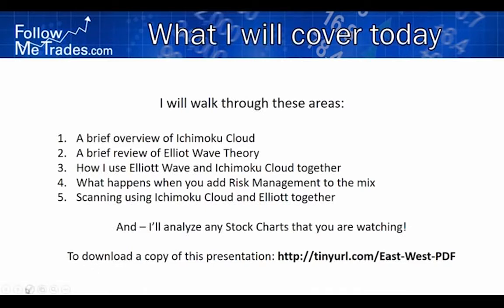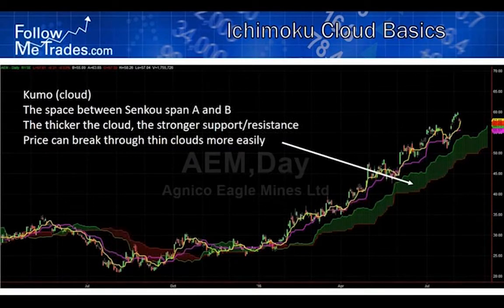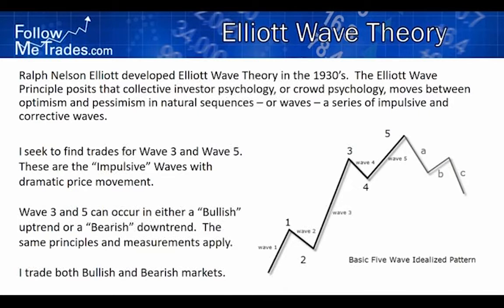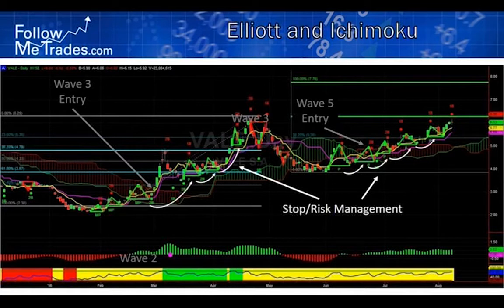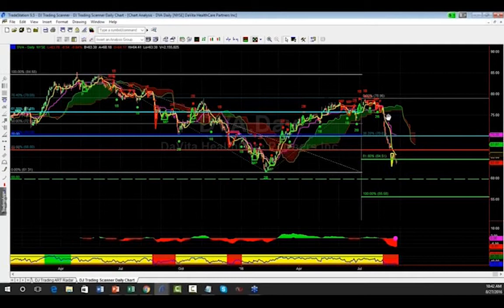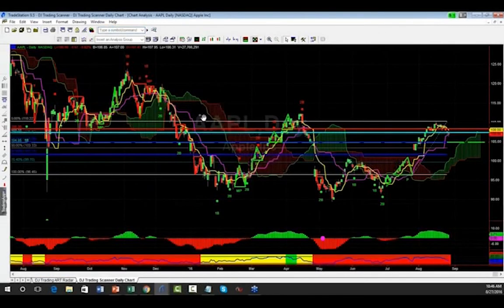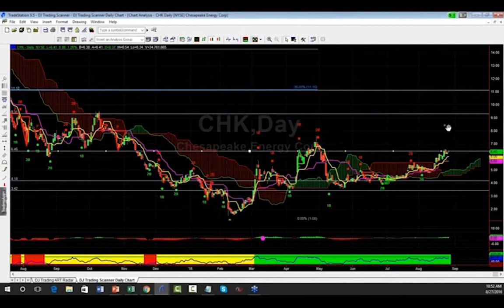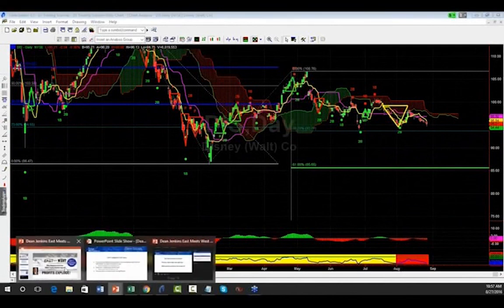"East Meets West" Ichimoku Cloud and Elliott Wave | Dean Jenkins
-The basics of Ichimoku Cloud - presented in a simple, easy to understand way.
-A SIMPLE approach to Elliot Wave
-How to use Ichimoku Cloud signals in conjunction with Elliott Waves - when they agree, it is very good!
-Different techniques to use for Day Trading vs. longer term charts.
-Scanning techniques to quickly find great trade setups.
-And bring the trades you are looking at and have them analyzed by Dean, real time.